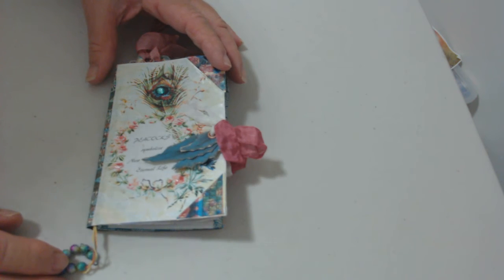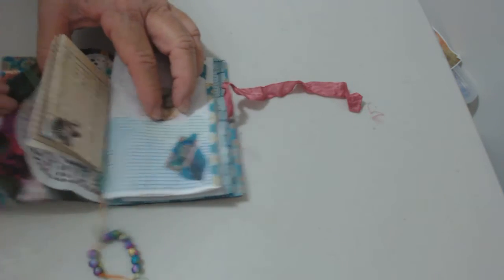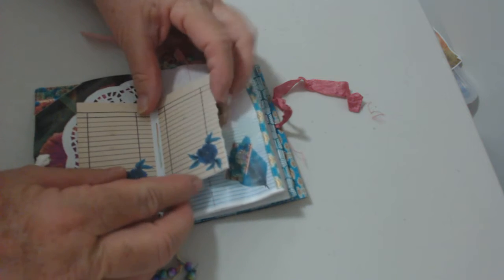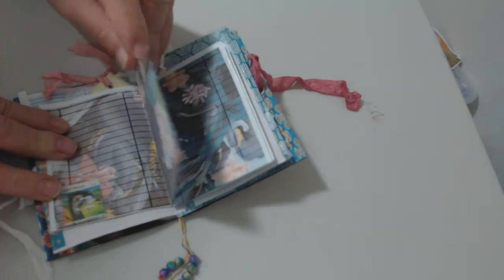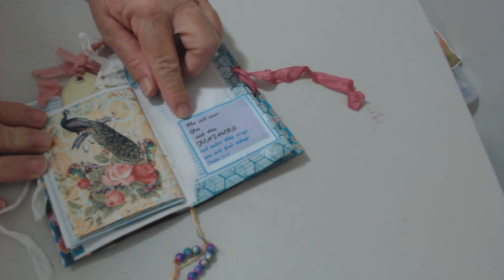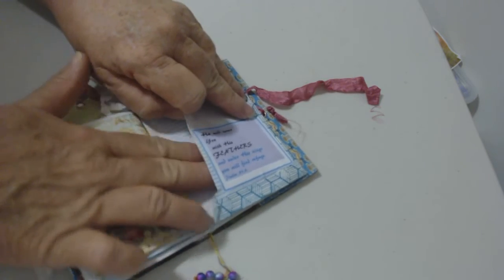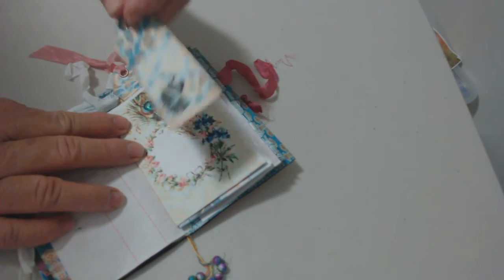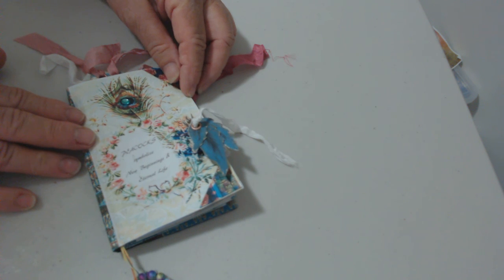Peacock Boho Pocket Book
Peacock Boho Digi Kit designed by thatsjustpenny